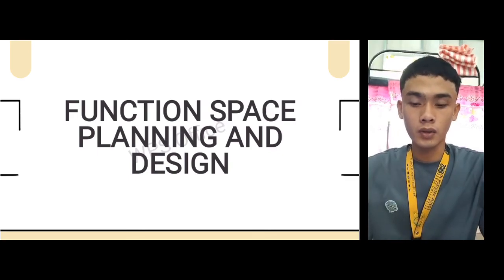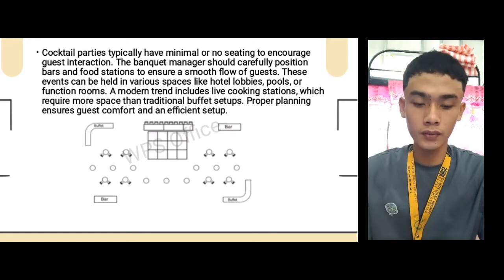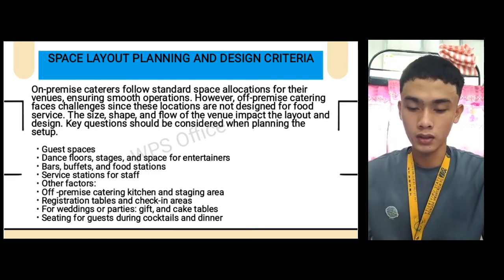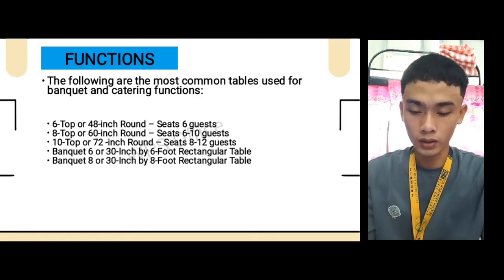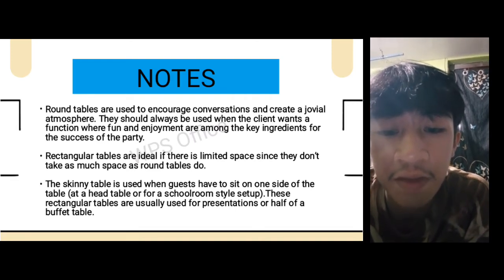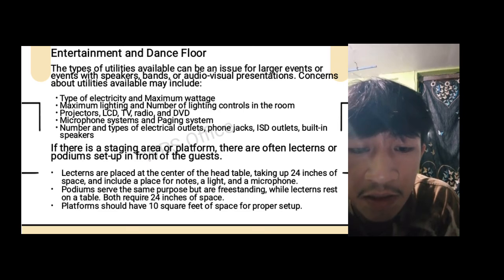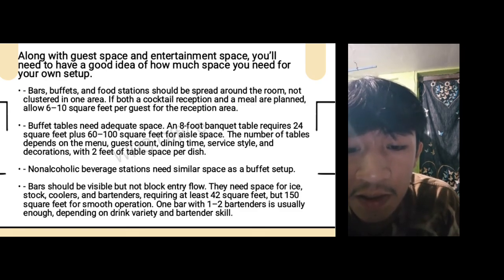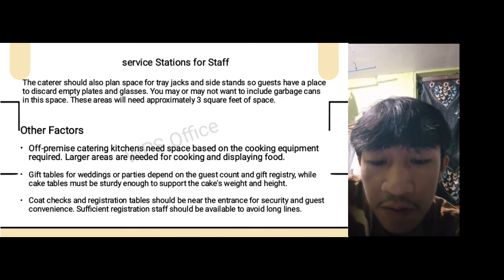function space and design (group #12)